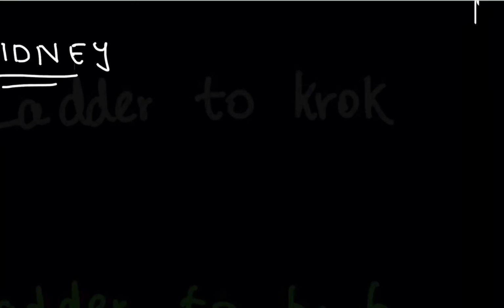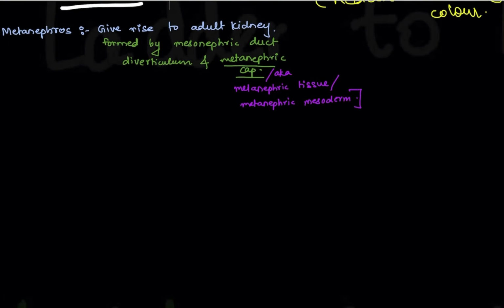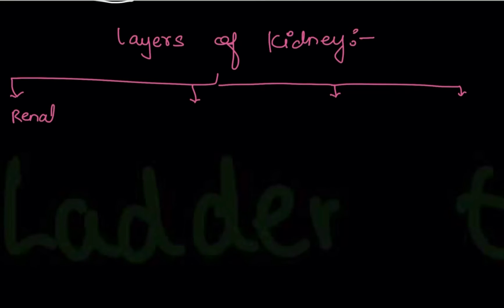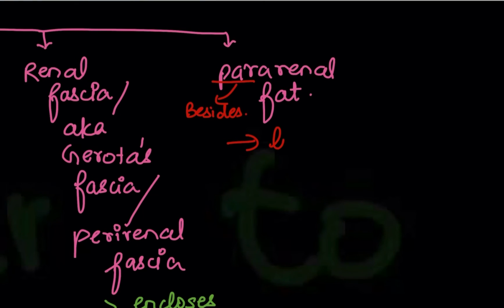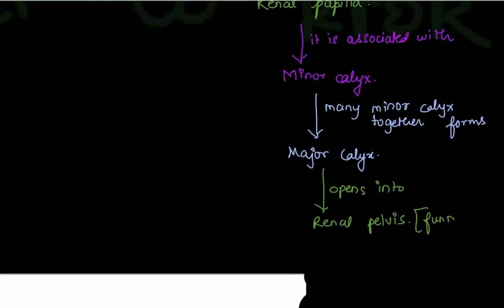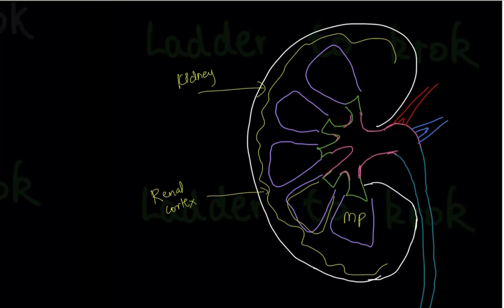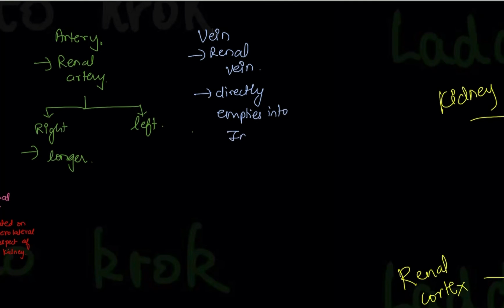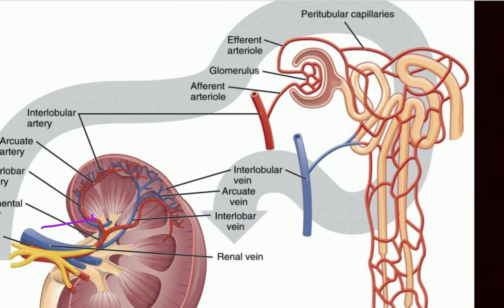52. Macro-anatomy of Kidney | Layers | Metanephros | Blood shunt | Lymphatic | Easy anatomy | Krok 1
Other Keywords:

Macro-anatomy of Kidney
Layers of Kidney
Metanephros
Blood shunt
Lymphatic
Easy anatomy
Krok 1

1) Previous year papers .
2) Ministry .
3) Krok bases .
4) Extra information of all 9 subjects .
5) At last but not least :- Viva & Tests to check your progress & knowledge.